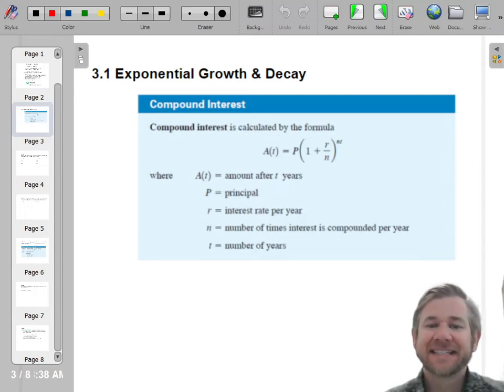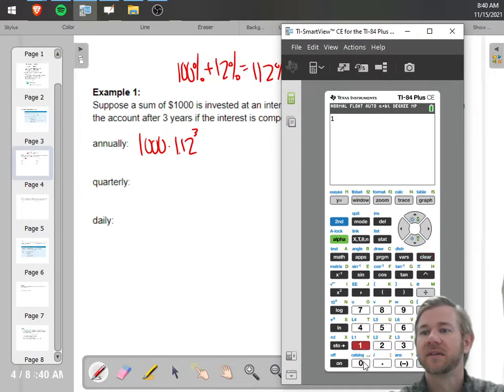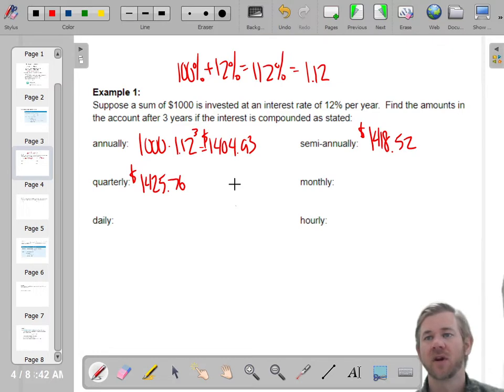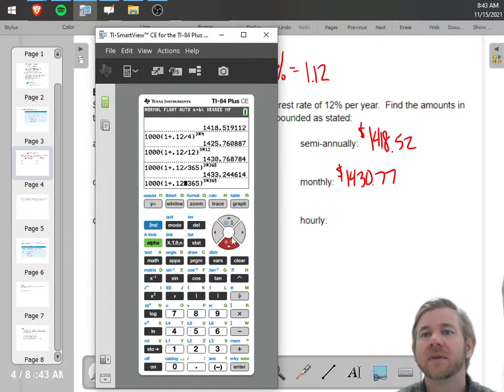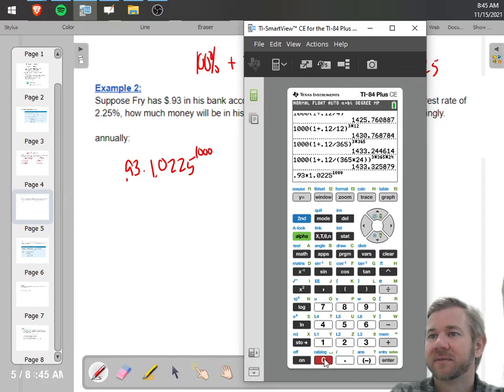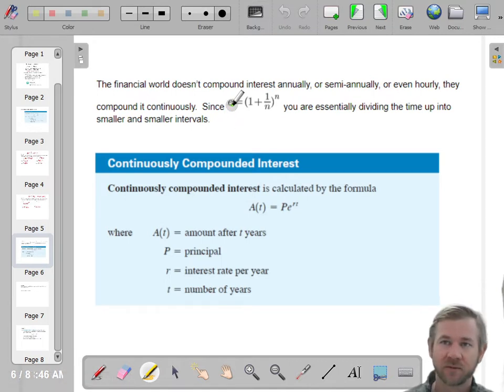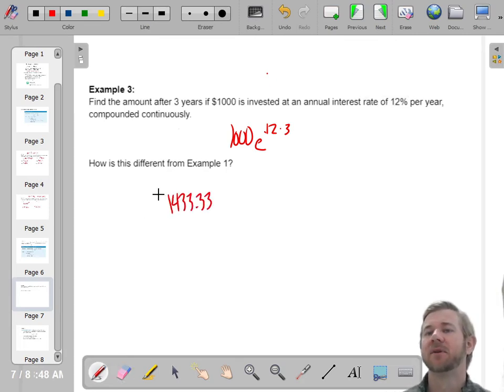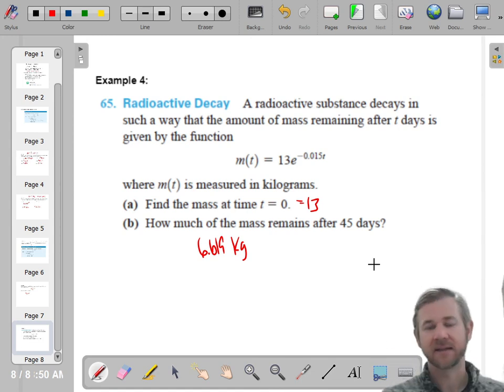3 1 Exponential Growth and Decay Intro